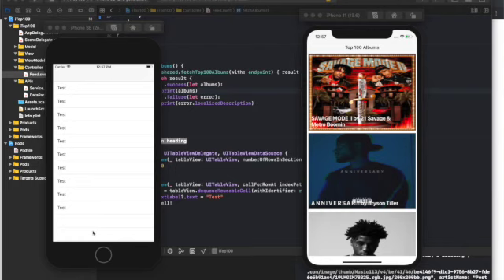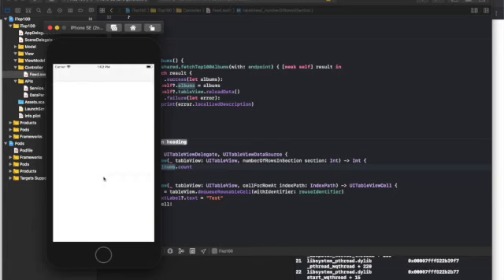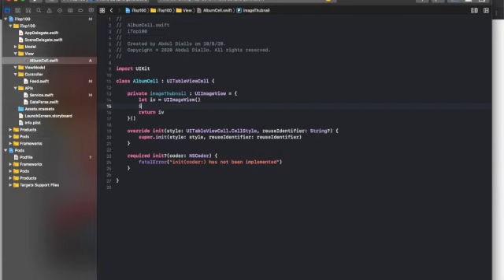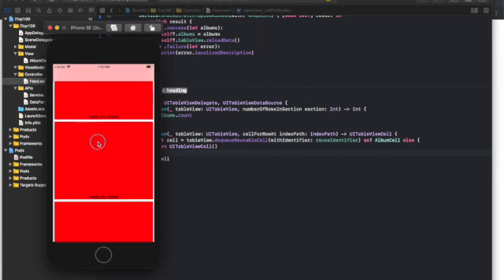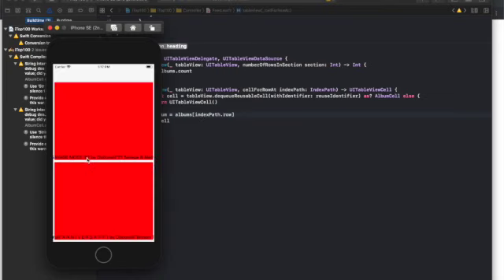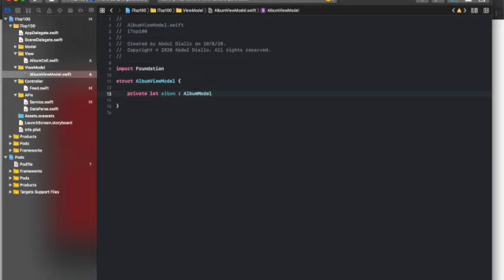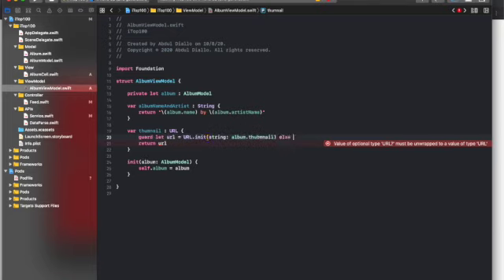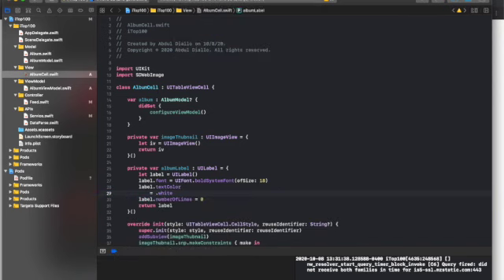Fetch Top 100 Albums on Itunes -- Swift -- Custom UITableView Cells & MVVM- Part 6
We used a custom ui table view cells and register them to our table view.
We used ViewModel to render the content of every cell